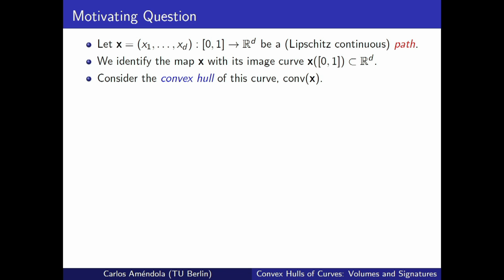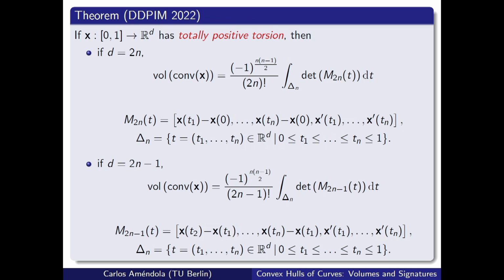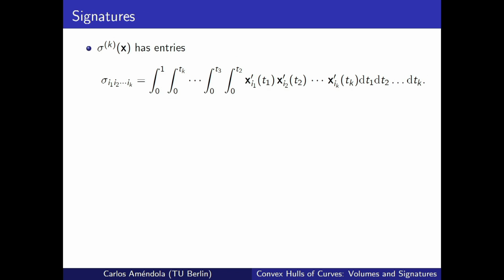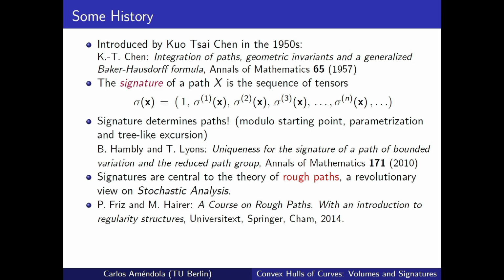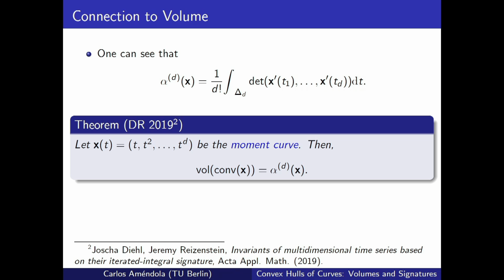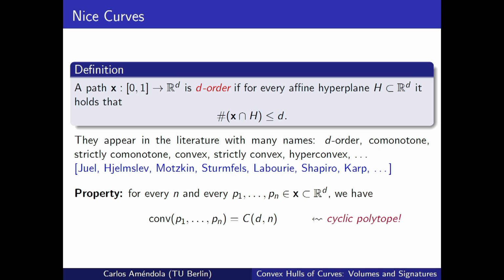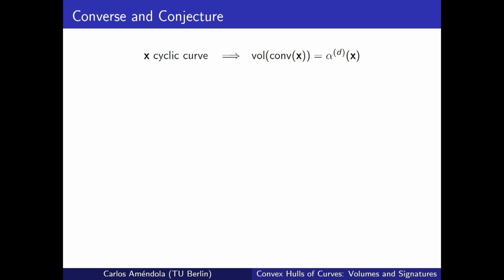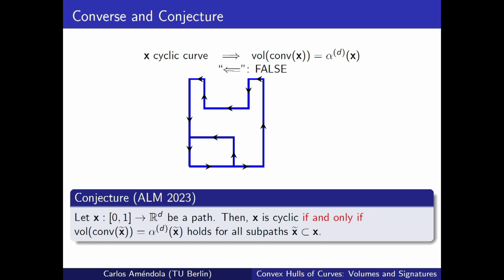Convex Hulls of Curves Volumes and signatures